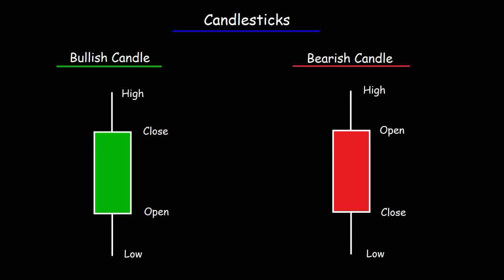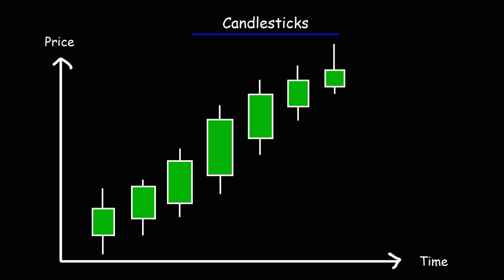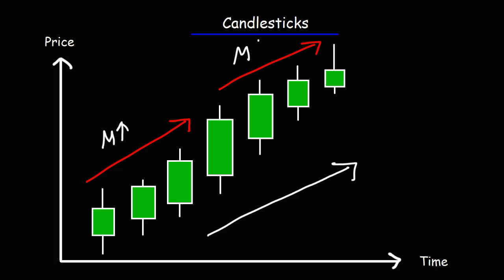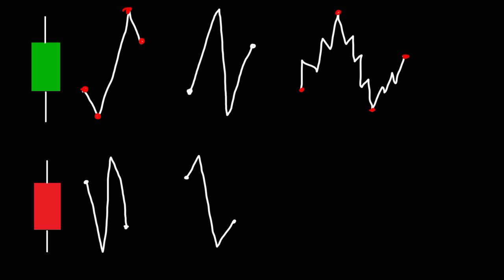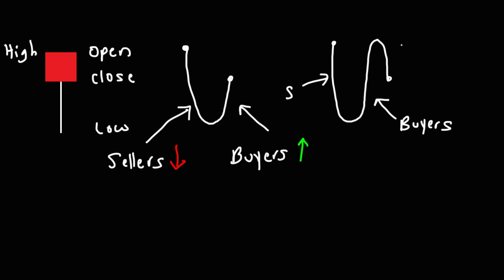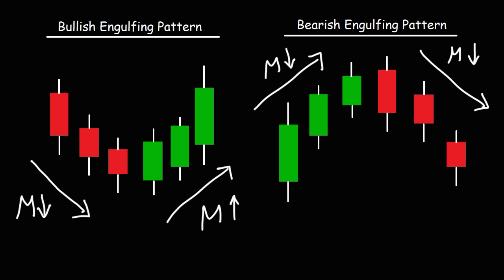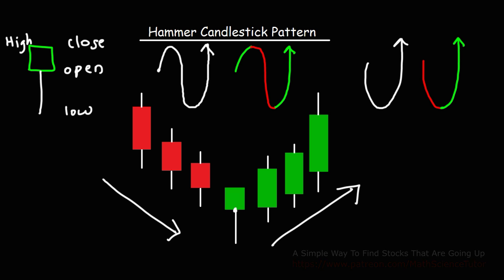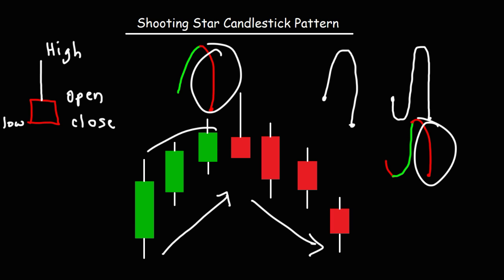Candlestick Chart Patterns - Basic Introduction - Price Action Trading Strategies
This video provides a basic introduction into candlesticks.  It explains how to determine if a candlestick is bullish or bearish and how to identify the open, close, low, and high prices of the day using candlesticks.  It also explains how to determine a potential reversal using candlestick patterns such as the bullish engulfing pattern, bearing engulfing pattern, hammer candlestick pattern, and the shooting star candlestick chart pattern.  This video also explains how to identify momentum changes using the price action data that is evident from the candlestick charts.